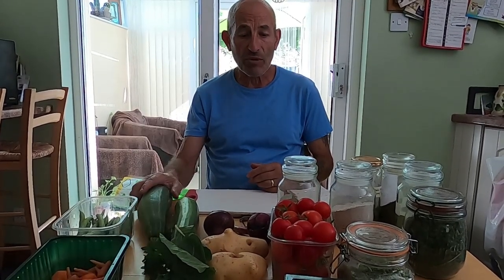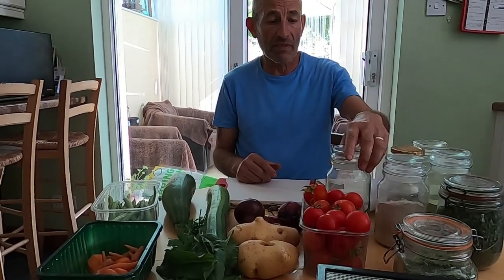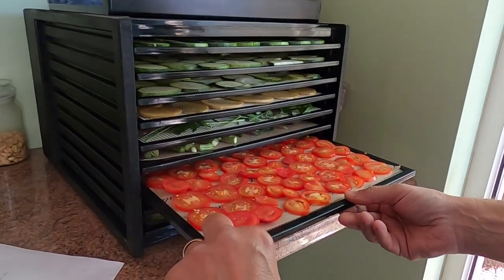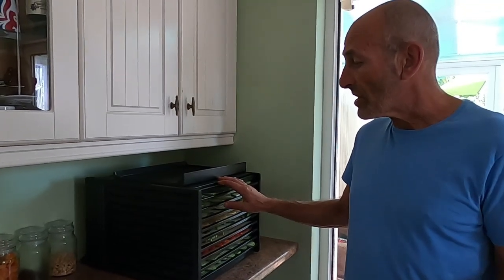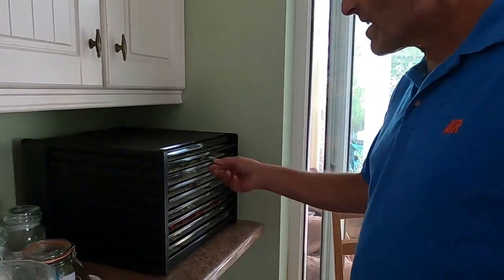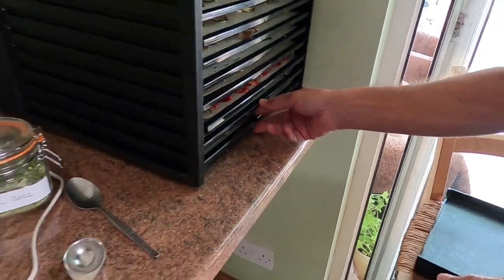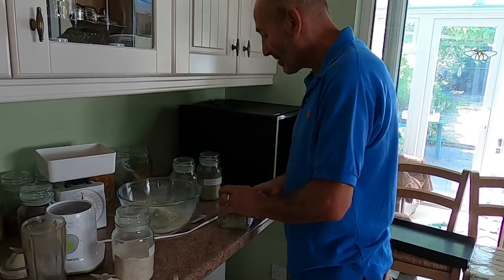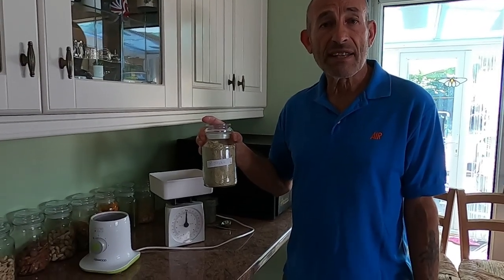Homemade vegetable bouillon powder - a quick and easy guide - UK Allotment (Zone 8)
Make your own vegetable bouillon powder using your own produce. Saves you money and you know exactly what's in your stock powder - no flavourings, additives or preservatives. Follow our quick and easy guide.